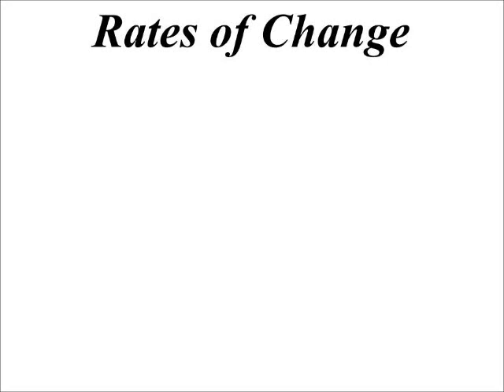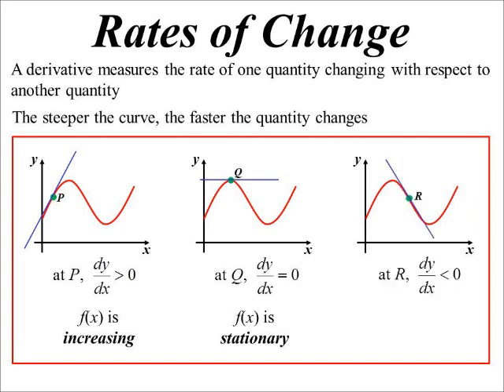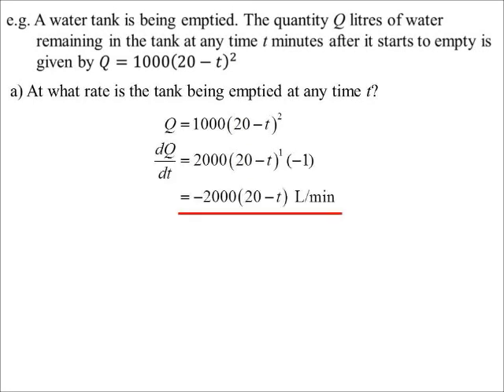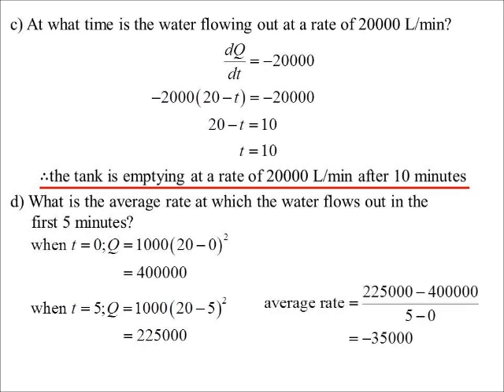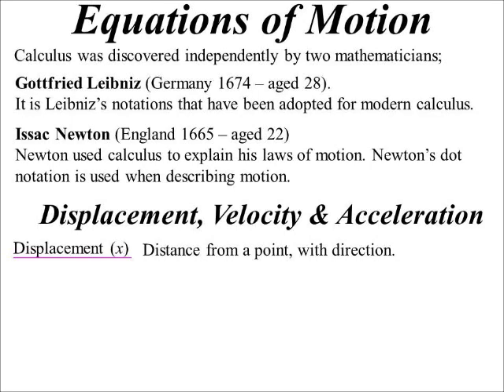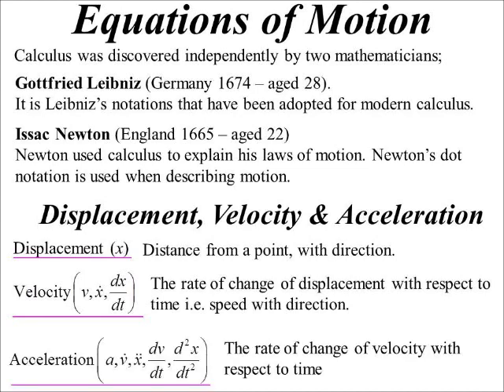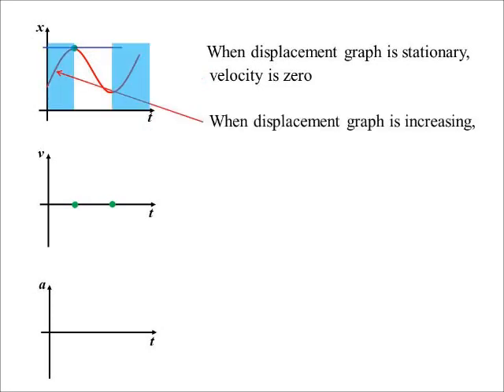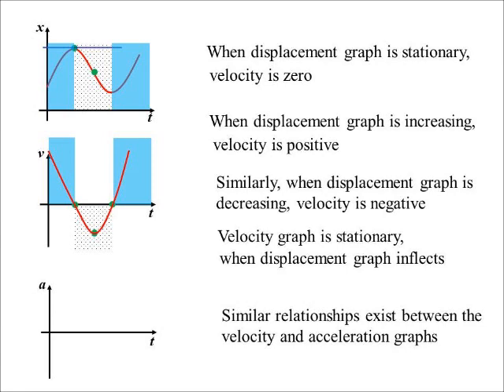11X1 T11 09 rates of change 2019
We are interested in how physical quantities change over time, it is the derivative that measures this rate of change